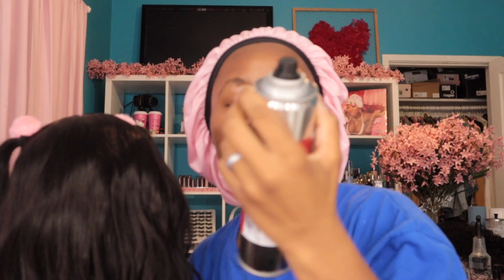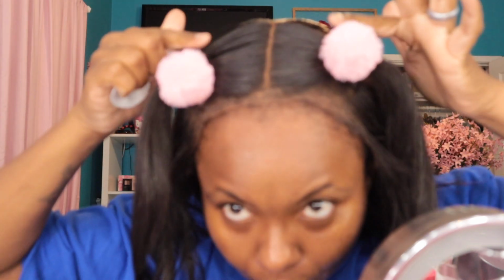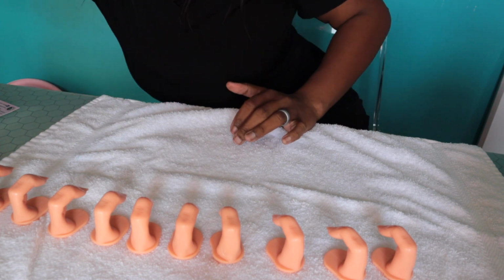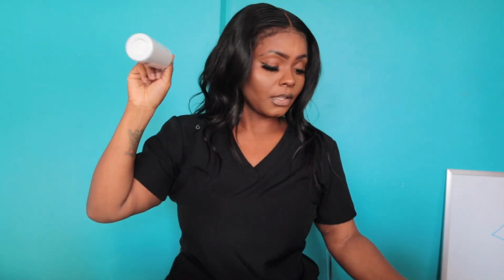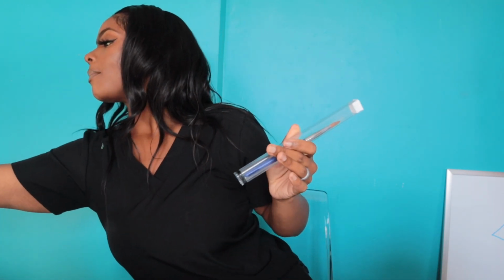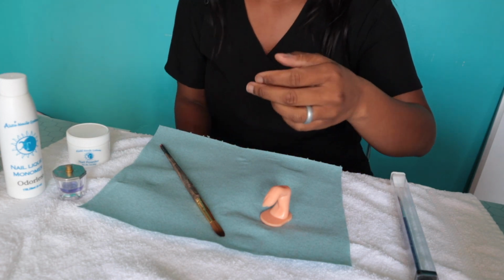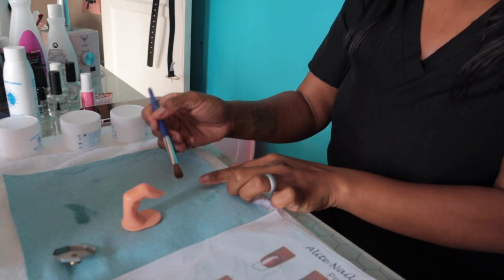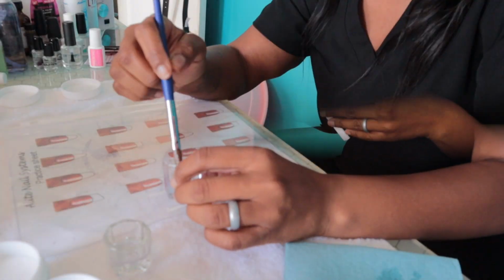Day in the Life of a Cosmetology Student | Learning nails & Uncomfortable Conversation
All of my beats are from @rocpbeats on insta and YouTube

Hang with me later 😊💕

Gaming instagram @letsgamewithana
Editing software I’m using -Final Cut Pro X
Edited Thumbnail by @designbyjmoore
Camera- EOS M50
Lights - ring light and/or box lights